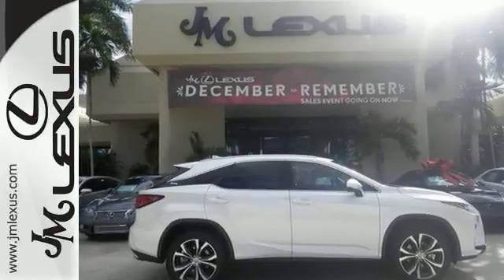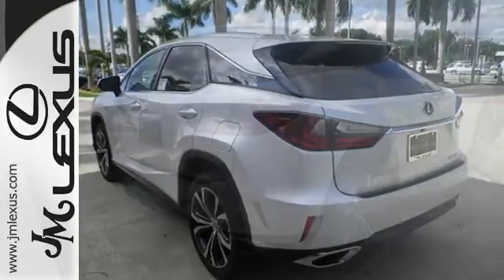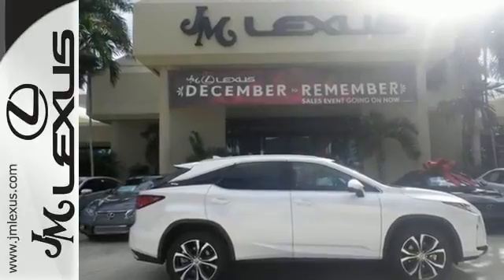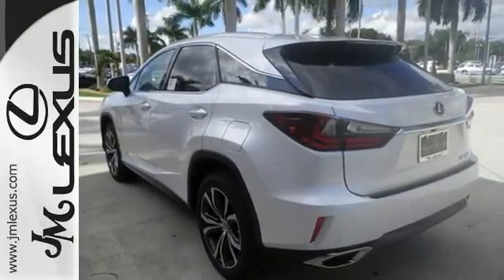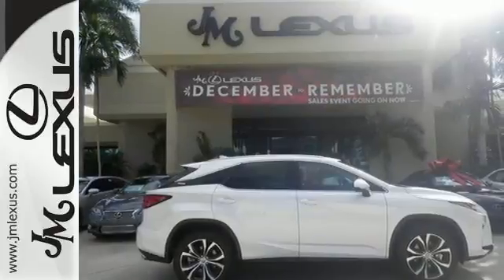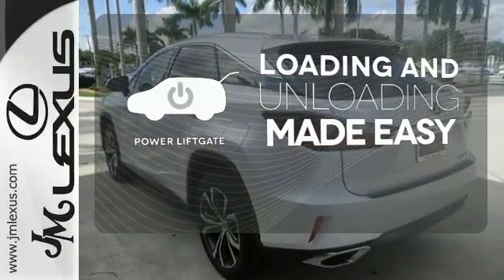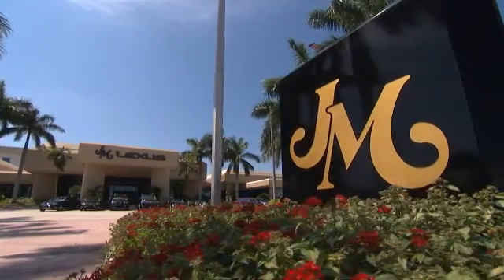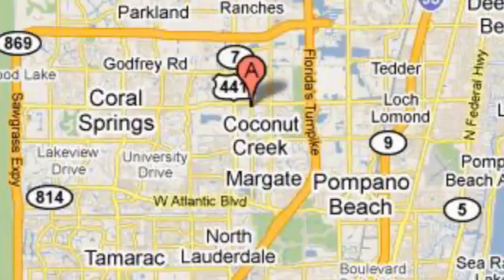New 2016 Lexus RX 350 Margate FL Ft-Lauderdale, FL #602912 - SOLD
Year: 2016
Make: Lexus
Model: RX 350
Trim: 4DR FWD
Engine: 3.5L V6
Transmission: Automatic 8-Speed
Color: Eminent White Pearl
Interior: Black
Stock #: 602912
VIN: 2T2ZZMCA9GC003970
You are currently viewing a new 2016 Lexus RX 350 with JM Lexus the #1 Volume Lexus Dealer since 1992! Thank you for your interest. We look forward to working with you. Stock #: 602912 Exterior: Eminent White Pearl Interior: Black Trim: 4DR FWD JM Lexus 5350 West Sample Rd Margate FL 33073

Address:
5350 W Sample Rd